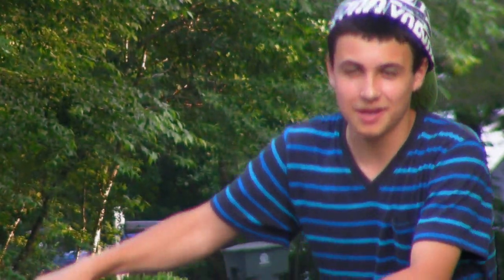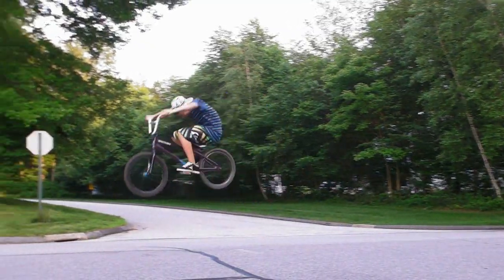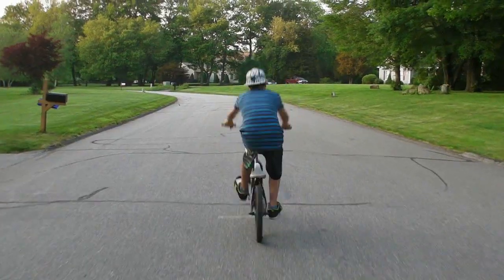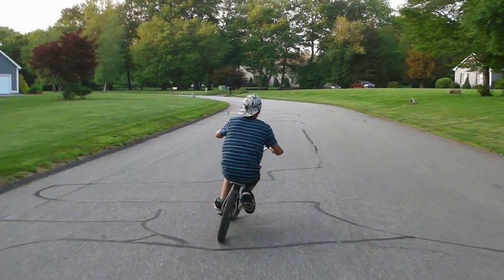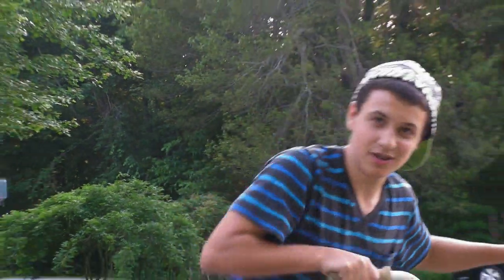How To Flat Tire Grab In 1 Minute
Just like the pros. Now you got a new trick to dial in